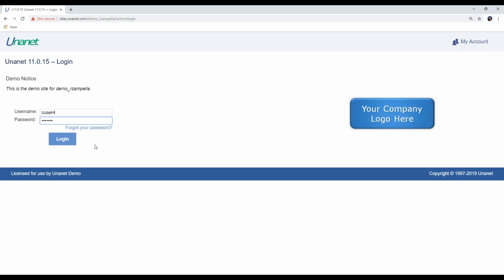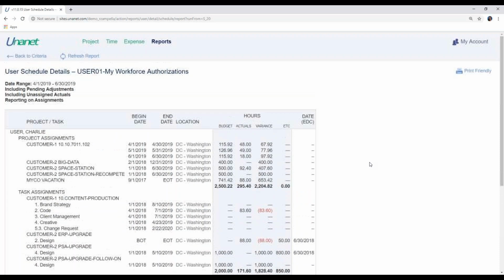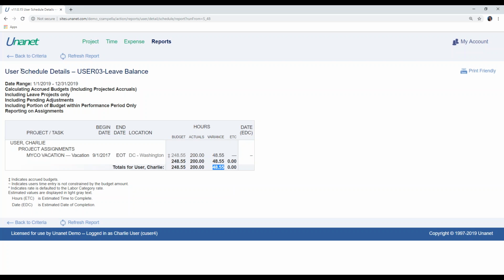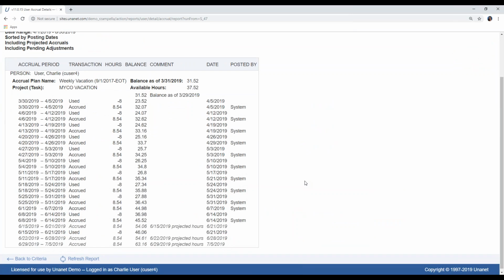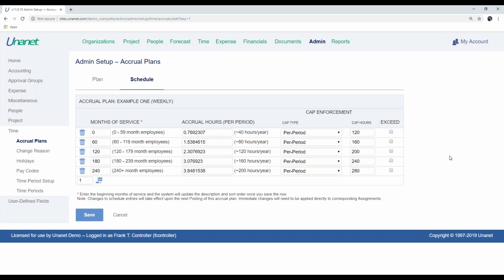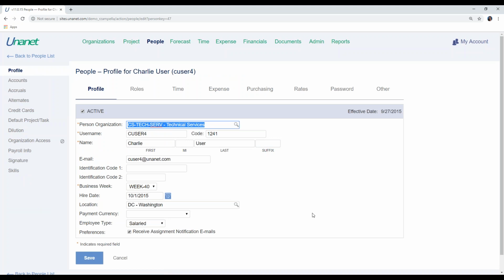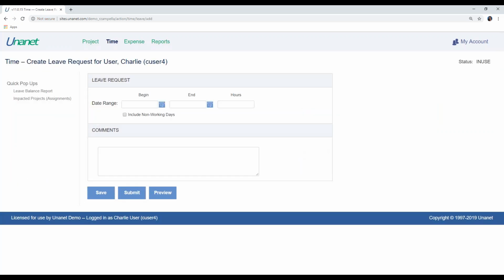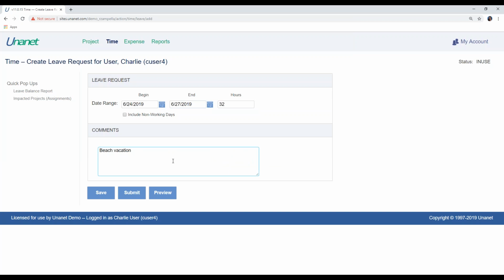Leave Management for End Users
Are you a Unanet timesheet user?

Watch this brief demonstration of how to manage your available leave.

Want to learn more?